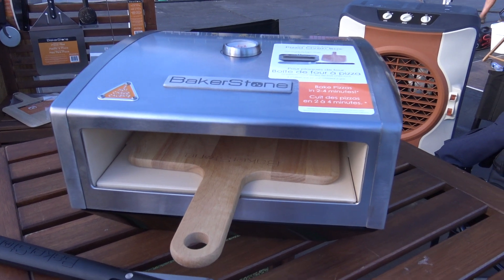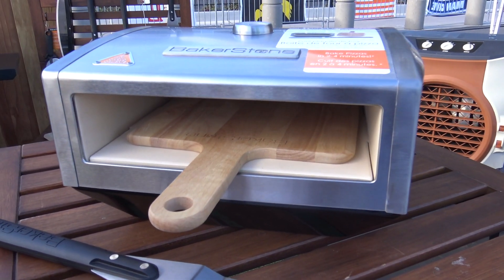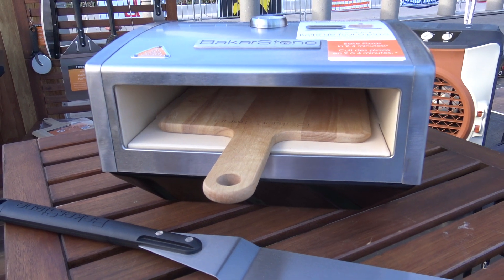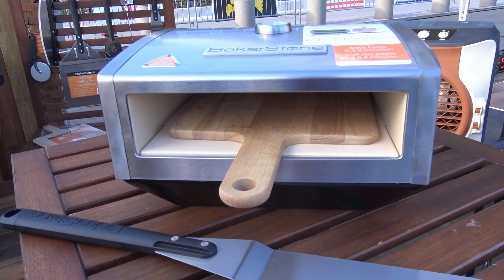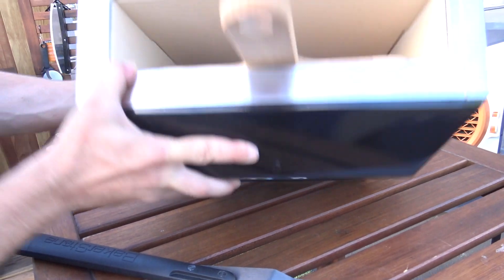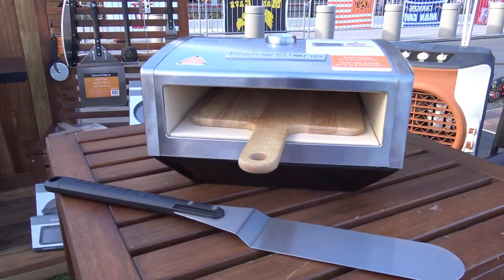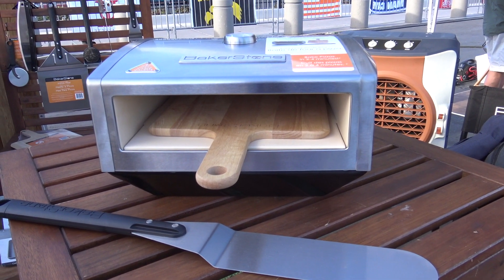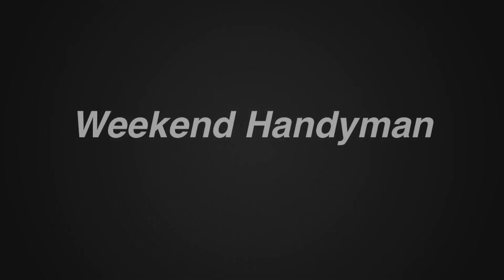Stove Top Pizza Oven From Bakerstone Pizza Oven Box Company | Weekend Handyman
See the original pizza oven box price

The Original Pizza Oven Box’s patented design raises the temperature of outdoor grills to that of a real wood burning pizza oven. Unmatched baking performance is achieved by combining convective, conductive and radiant heat to quickly and evenly bake a variety of foods.

Outer Dimensions: 22.8” wide x 16.3” deep x 6.3 tall”
Baking Chamber Dimensions: 14.9” wide x 13.8” deep x 3 tall”